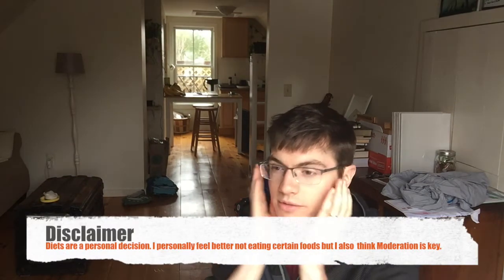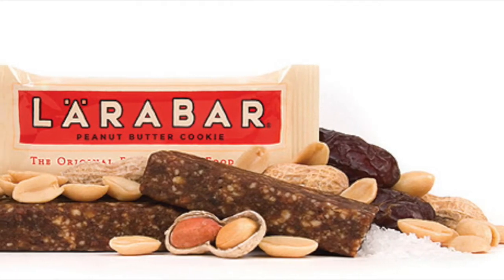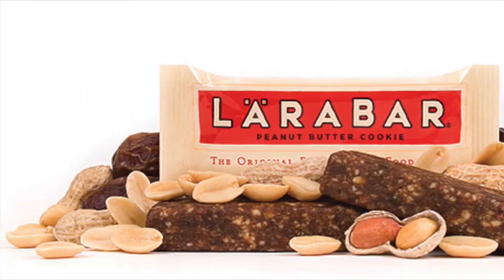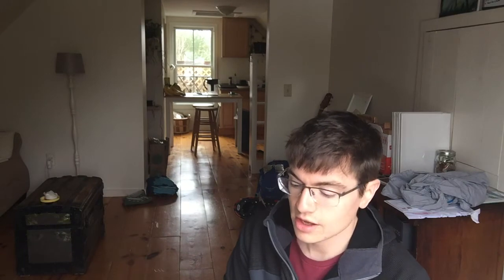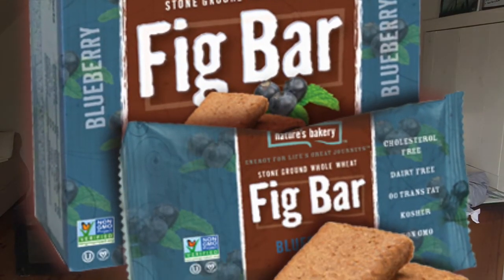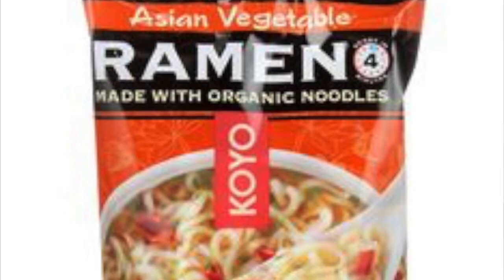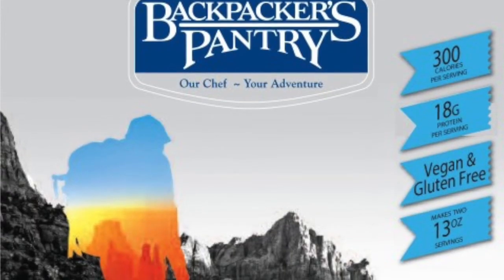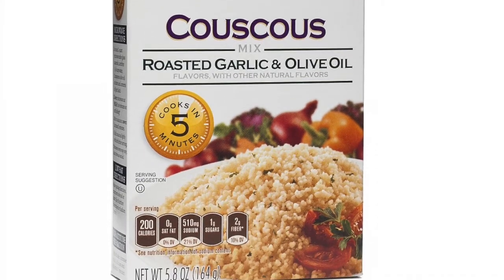My Top 5 Vegan Backpacking Trail Food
When I first started backpacking it was hard to know where to find healthy and also lightweight  trail food. I hope these 5 options give you some ideas on what is out there!

#1 Peanutbutter Cookie Lara bars
#2 Natures Bakery Blueberry Fig bars
#3 Koyo Organic Ramen
#4 Backpackers Pantry Louisiana Red Beans and Rice
#5 Near East Roasted Garlic & Olive Oil Couscous

I got the Fig bars and backpackers pantry from Walmart and the other things I usually get when I am grocery shopping at whole foods.